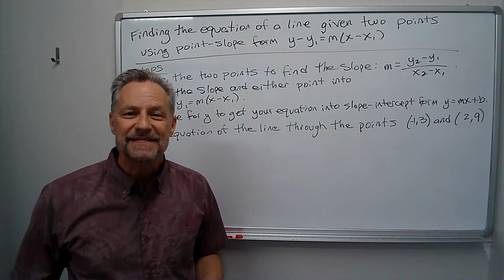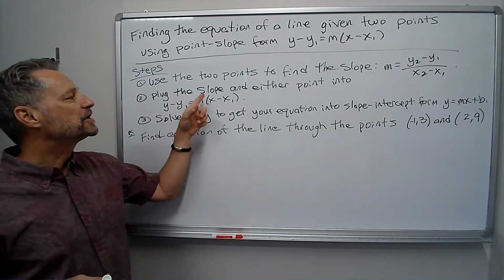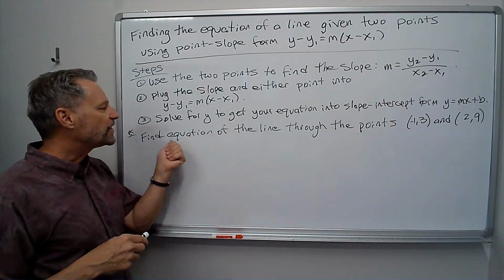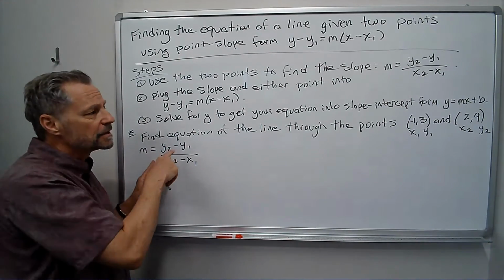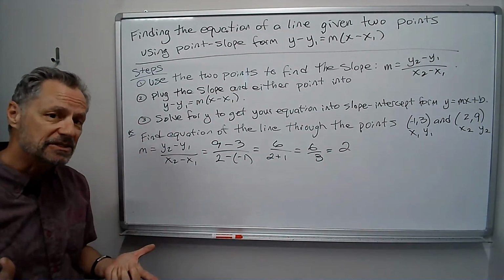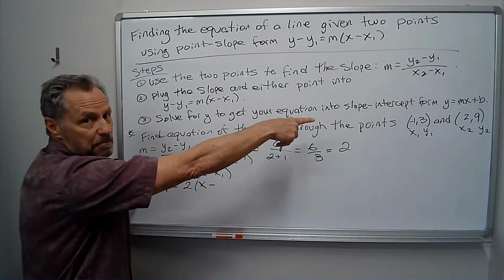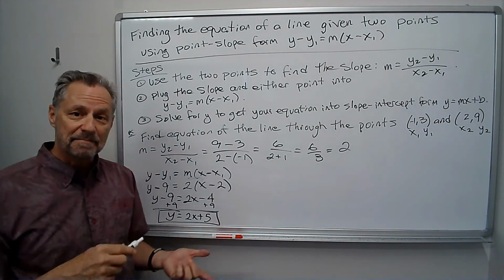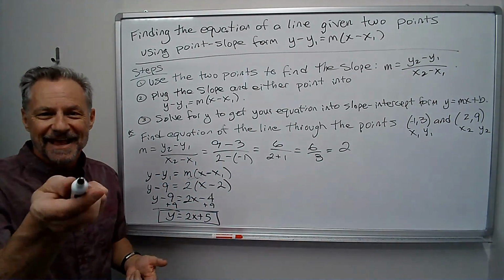Finding the Equation of a Line Given Two Points Using Point-Slope Form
When given two points and we want to find the equation of the line through those points using point-slope form, we can see how to do it in a quick and easy method. We just follow these steps:

1. Find the slope between the two points using the slope formula.
2. Plug either of the original points along with the slope (m) we just found into the point-slope form of a line: y - y1 = m(x - x1)..
3. Using algebra, solve for y to get your equation.
4. You can check to see if you have the correct equation by plugging the two original points into the equation you just found. If both points check in the equation, you have the correct answer!

In this quick video, the concept is explained and an example problem is worked out to make the process fast, easy, and as understandable as possible.